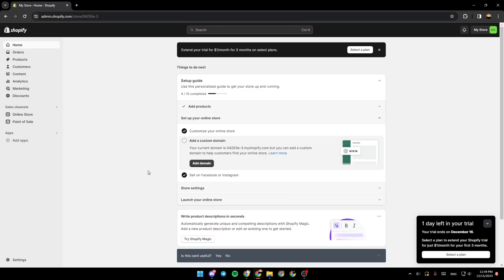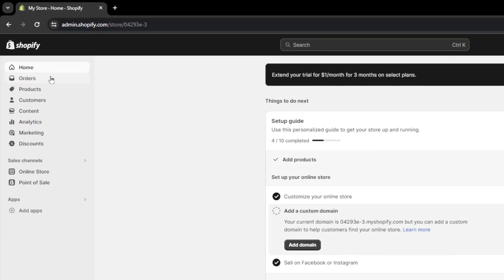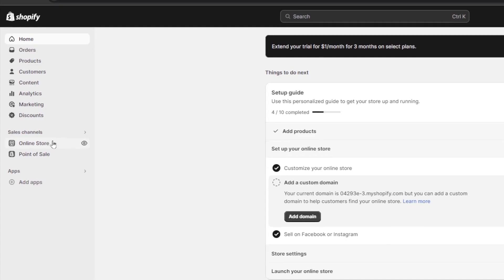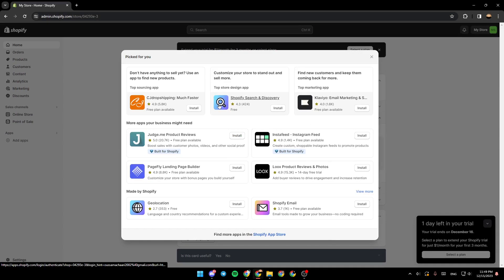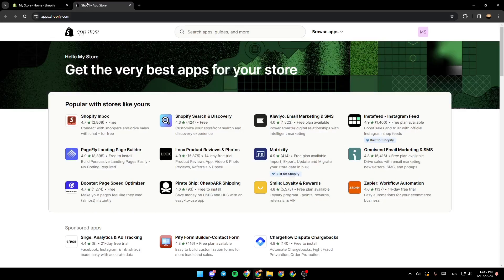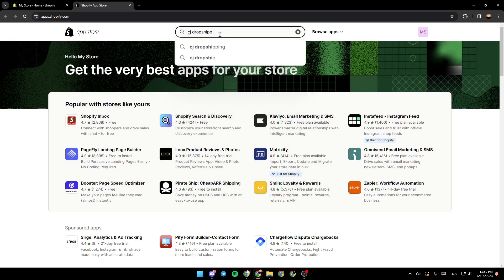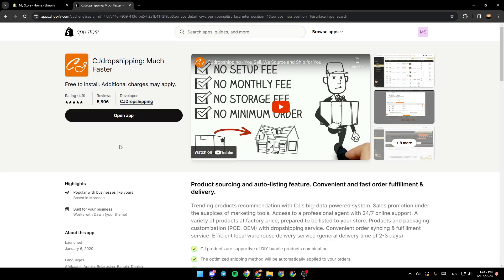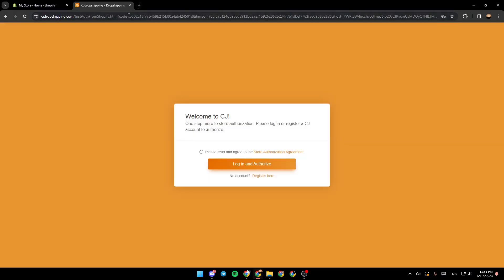How To Import Reviews From Cj Dropshippint To Shopify Tutorial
Today we talk about import reviews from cj dropshippint to shopify,shopify dropshipping,dropshipping,cj dropshipping to your shopify store,add reviews from cj dropshipping